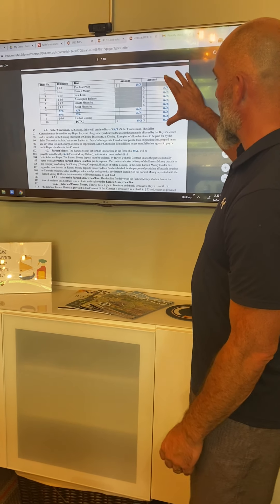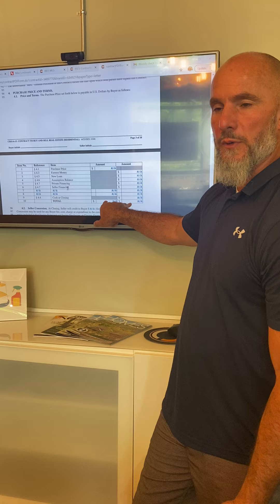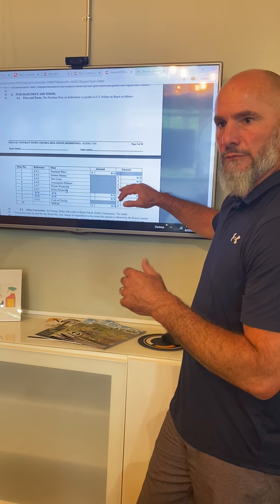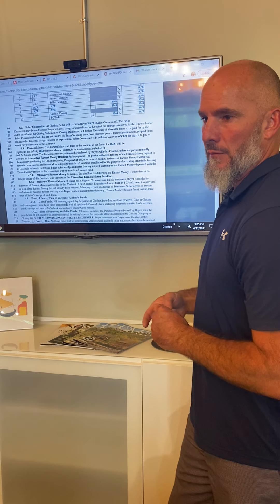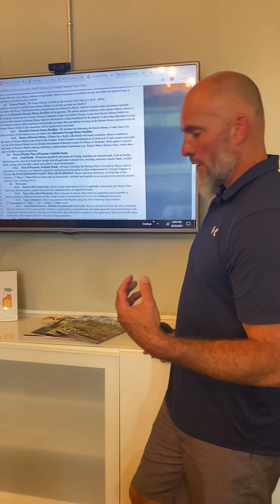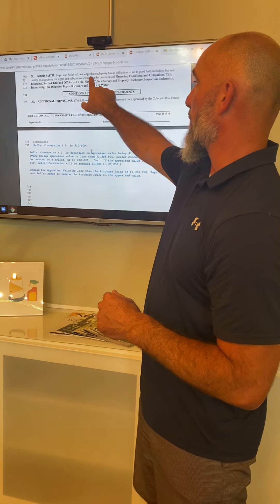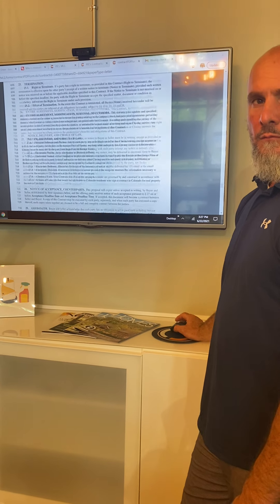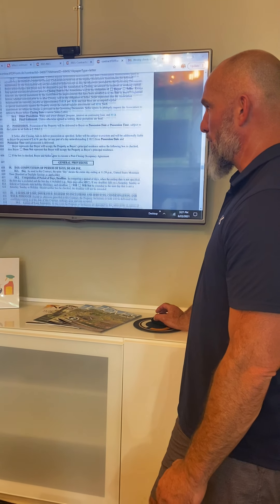Contract Video 8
Listen in as Mike takes a client through the Colorado Real Estate Contract. (9 Videos in Series)
Mike Salza